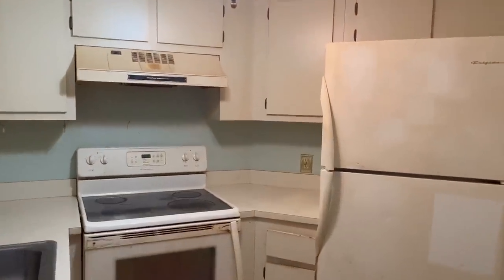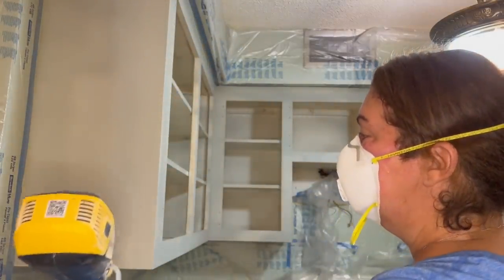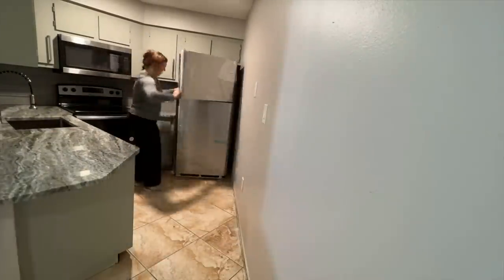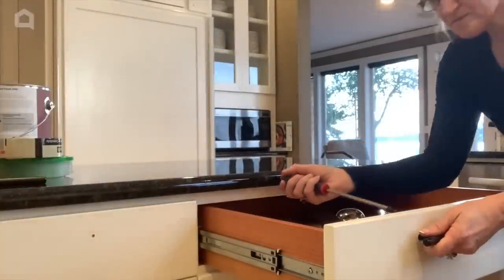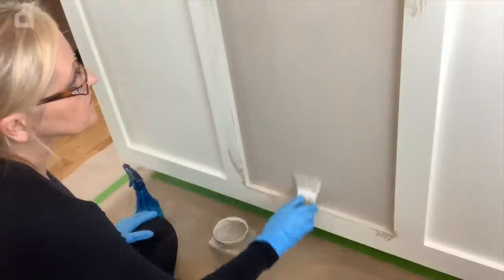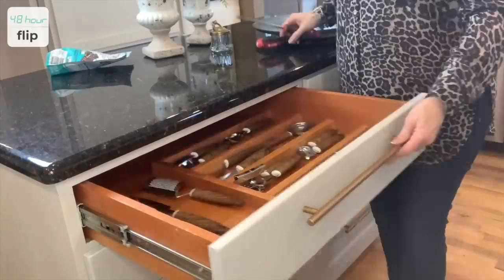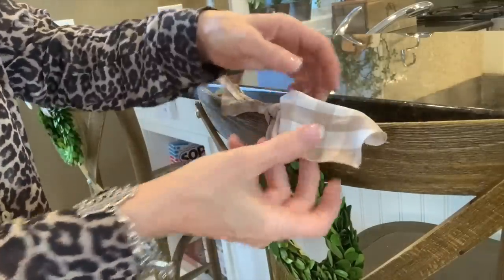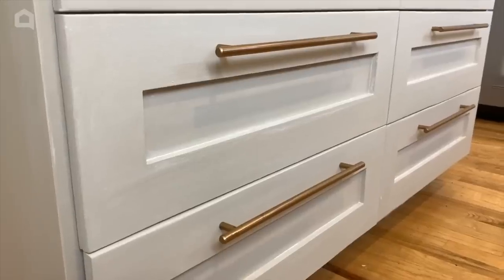Brilliant ideas to save you HUNDREDS on a kitchen makeover!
When I saw this condo kitchen, I thought it might be beyond saving. But since the cabinets were a custom size, I thought I'd try to clean them before giving up on them completely. And I was surprised at the difference! Just wait until you see this kitchen makeover.

I started by cleaning everything thoroughly with soapy water. Then, I removed the cabinet doors at the hinges. I was surprised to see even more items left behind in the cabinet. I washed the cabinet doors several times, removed the hinges from the doors themselves, and then went over them with a soft, lint-free cloth and a deglosser. You could see the difference right away. The cabinets didn't look damaged, so I thought I'd go ahead and paint them.

I used a color by Sherwin-Williams called "Chat Room." I applied the paint using a paint sprayer that I had received in a prior project. When it came time to painting the cabinet boxes, I first taped off the area using this painter's tape with an attached plastic tarp. It was easy to cover up everything that I didn't want painted, and then I was able to spray paint it in no time at all. I applied two different coats of the paint, each one very lightly. This way, I didn't have any streaks or drip marks anywhere. I let everything dry overnight, and then the next day, I did the other side of the doors.

First thing in the morning when I arrived, I had cabinet doors literally everywhere. I put them on the ironing board, on cans to get them off the floor. I made sure to put butcher paper down so that I wouldn't have any dust everywhere. Once those were dry, I added brand-new hinges onto the doors and attached those onto the cabinet boxes again. Then, I needed to go ahead and add new handles to make it look more modern.

When I attached my poles, I started by using a template to mark the location of the bottom part of the handle. I then flipped it over and used that same spot on the template to mark the other door. I took the screw and attached the bottom part of the pole. I like these big handles; they're about 10 inches, so they're larger than most people would use, but I like the way they look. What we did splurge on was spending money on granite countertops. Along with the new granite, I also purchased a new sink and faucet to make everything look more modern.

It was looking really good, but I still needed to do something to fix this backsplash. I decided to do something a little bit outside of the norm. I usually do a tile mosaic backsplash, but this time, I decided to use shiplap. I painted it first to make it a little bit of a gray color to go well with the countertops. Then, I measured and cut the shiplap pieces. It only took about 45 minutes to get all the shiplap backsplash completed, and I think it looks great. Here's the after. You can see that there was a really big transformation when you look back at the before and now to the current state of the kitchen. Of course, new appliances helped as well; that modernized everything. I hope this inspired you to renovate your kitchen.